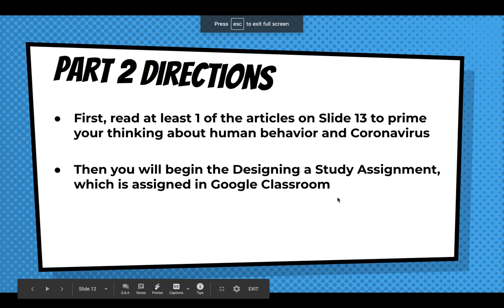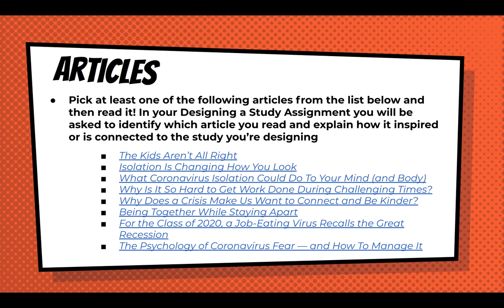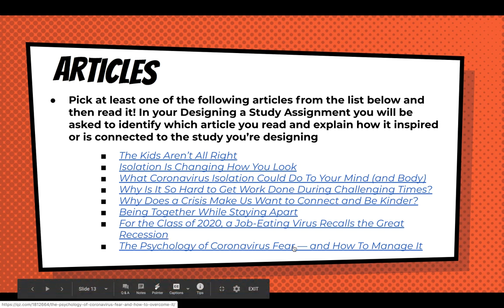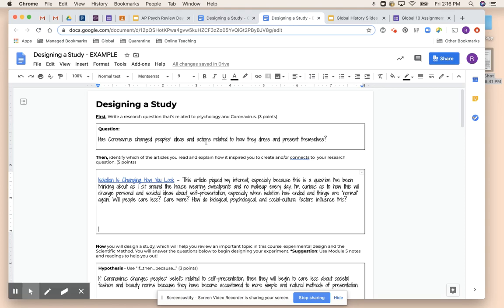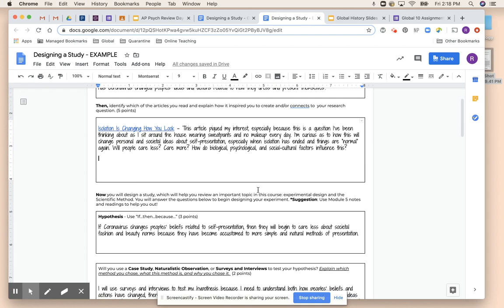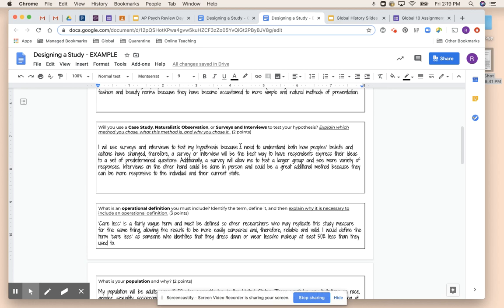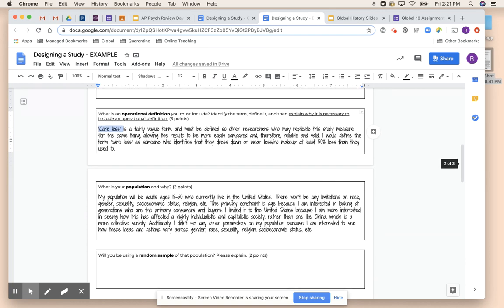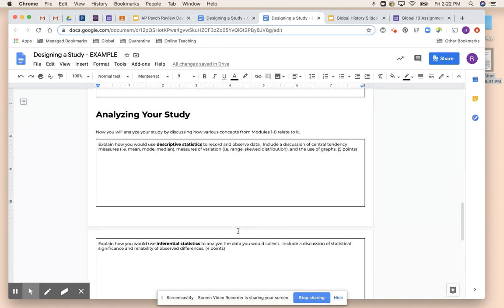AP Psych Week 1 - Part 2